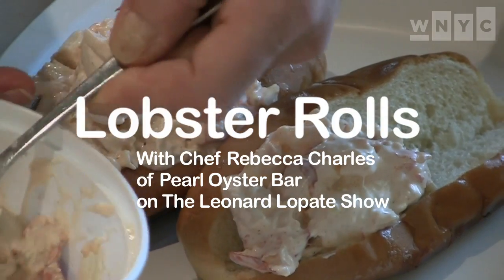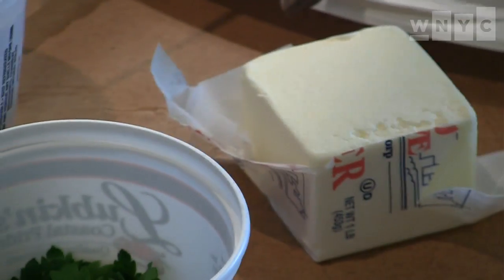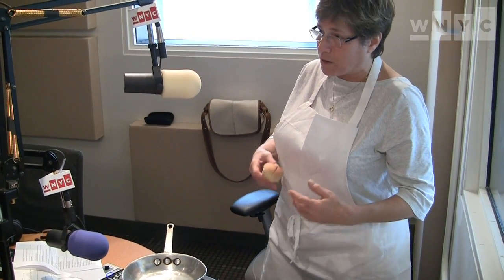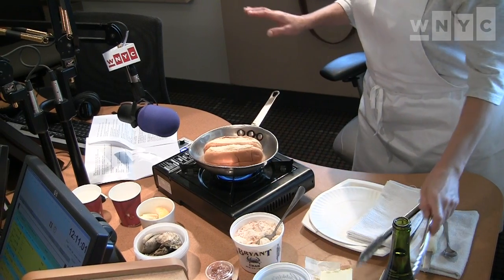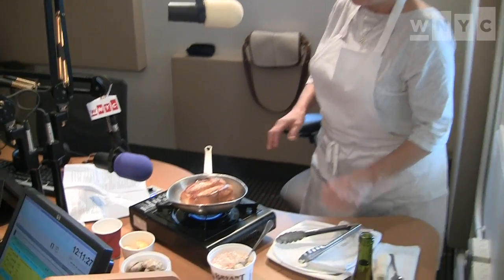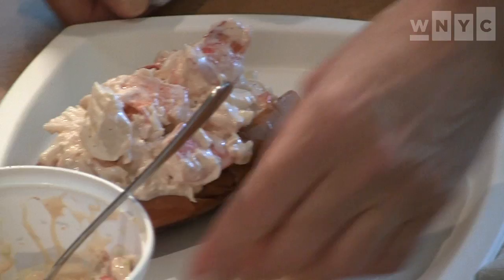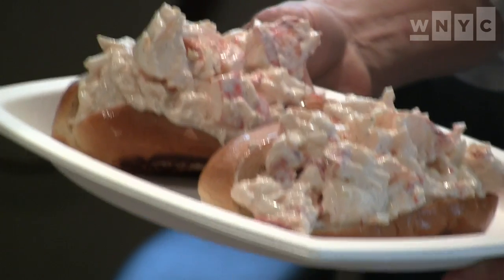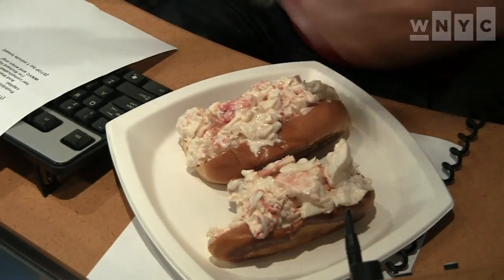Lobster Rolls from Pearl Oyster Bar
Chef Rebecca Charles of Pearl Oyster Bar shows guest host Richard Hake how to make a Lobster Roll. The secrets? Don't over-cook the lobster and use top-loading buns!